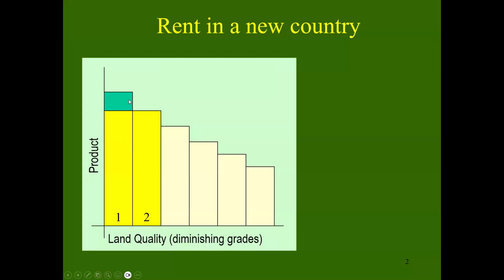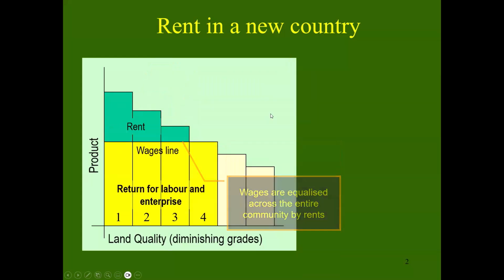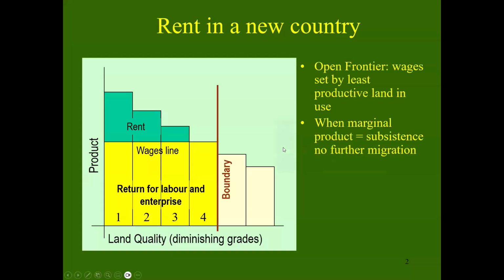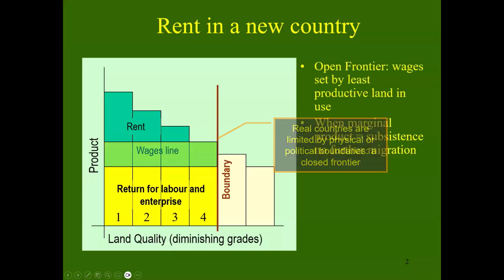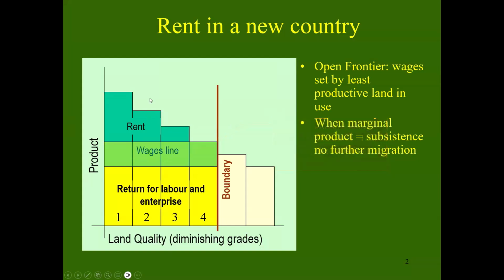Property Investment 11.1: Basic Rent Theory